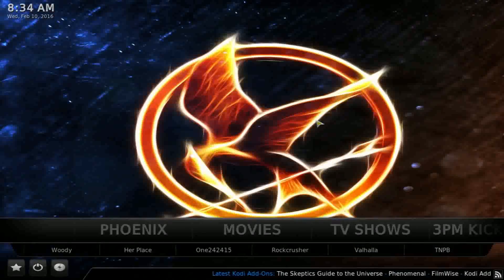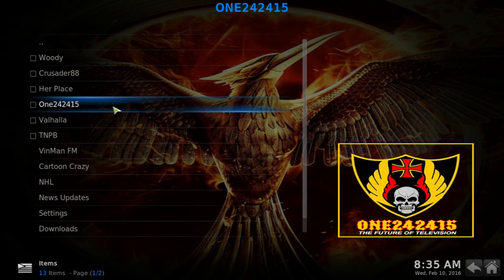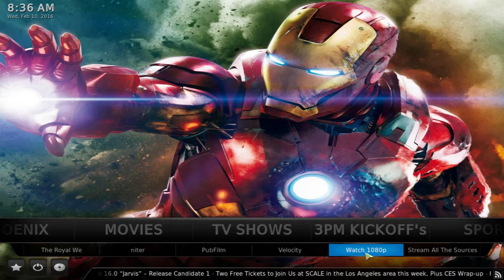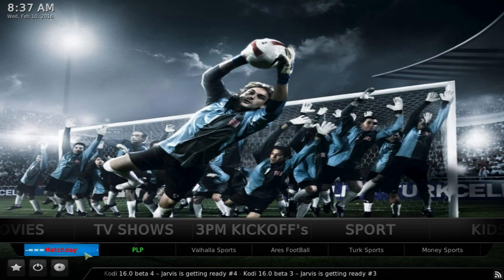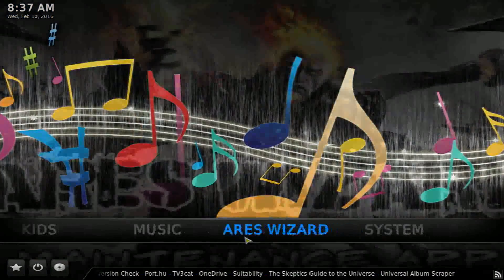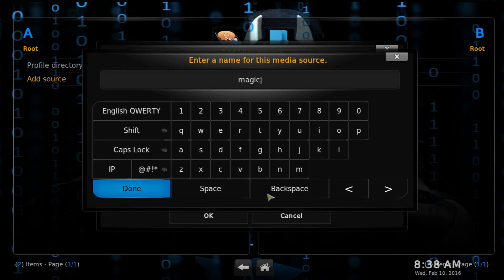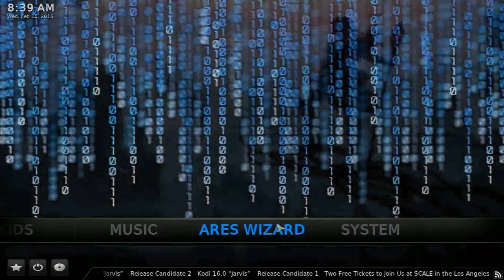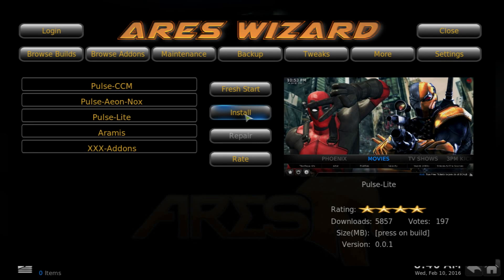[How To] Install Pulse lite Build By Pulse - Top build of the month XBMC